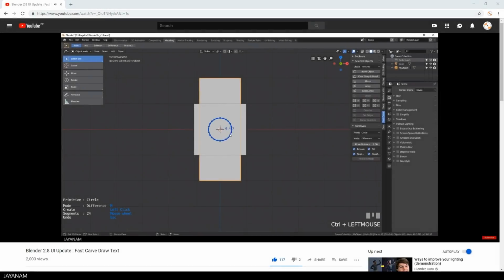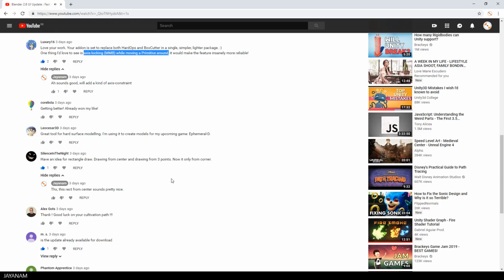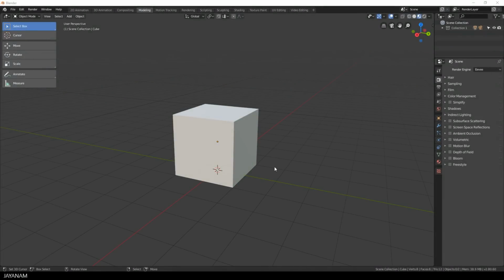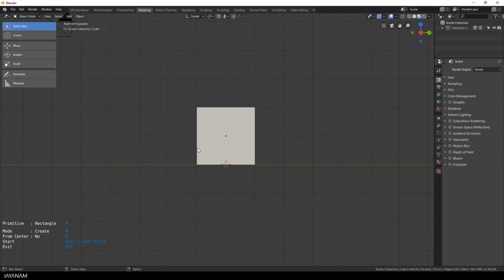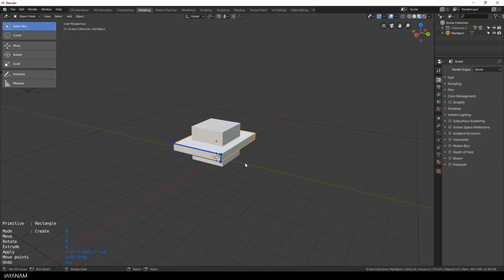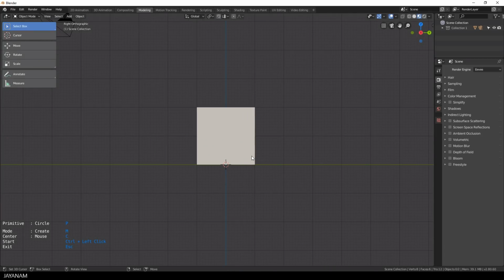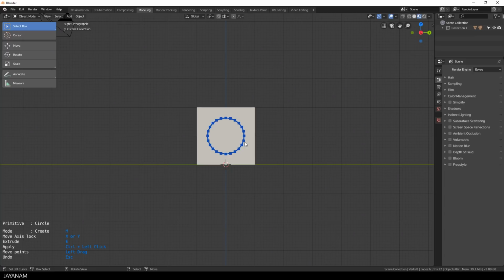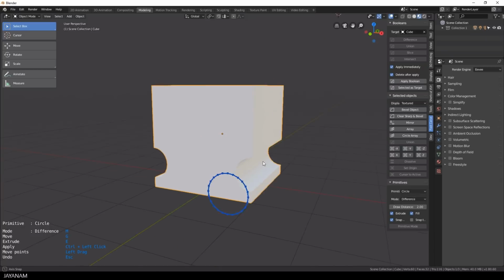Blender 2.8 New Features Fast Carve : Constraints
Here is again a new update for the Blender 2.8 Fast Carve addon, I implemented 2 features that you suggested.

The first one is drawing a primitive rectangle from the center instead of defining 2 points.

The other one is locking the axis (X, Y) when moving a primitive around, I used the keyboard shortcuts X and Y for this.